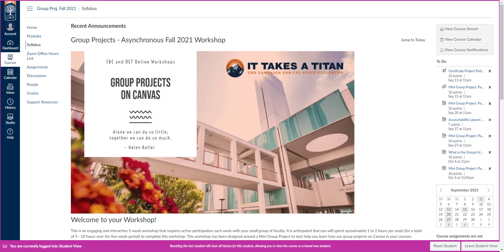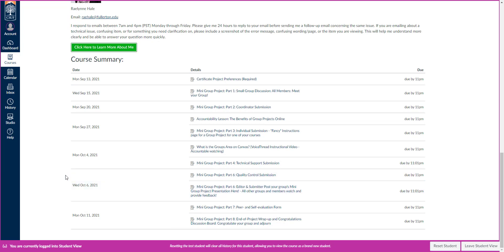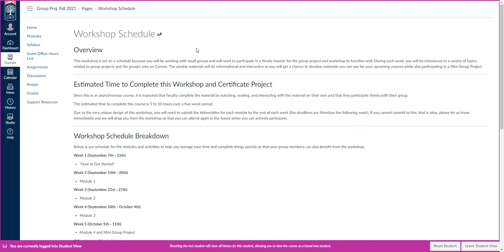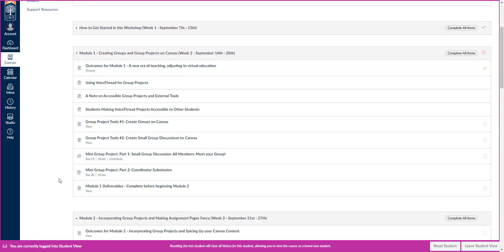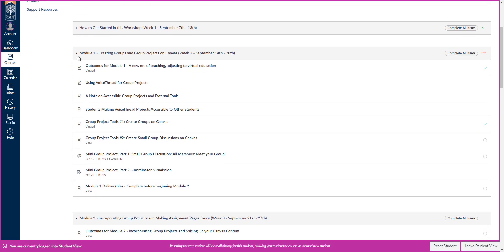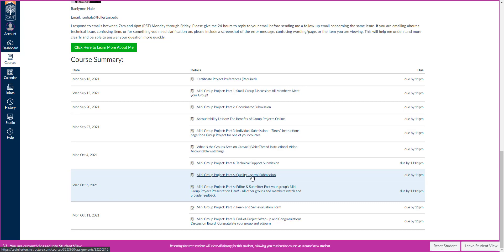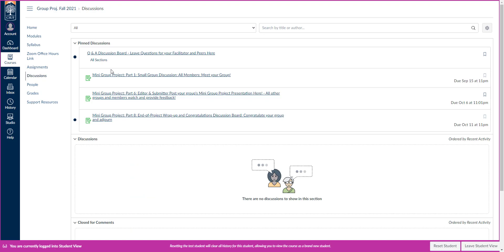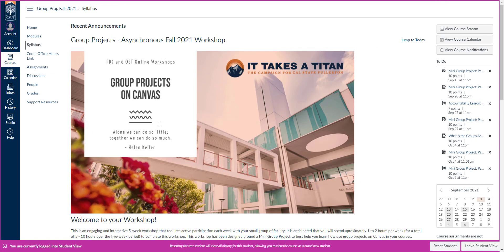Group Projects on Canvas Workshop - Welcome Video and Tour